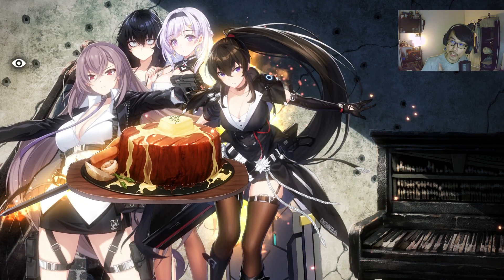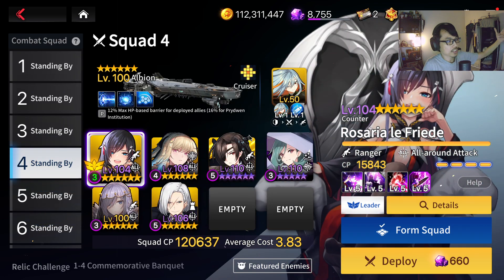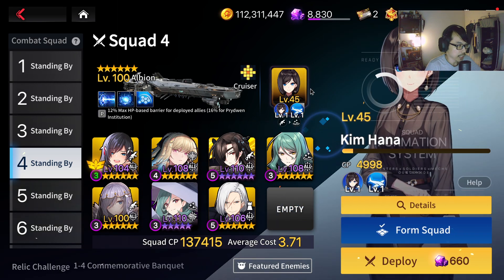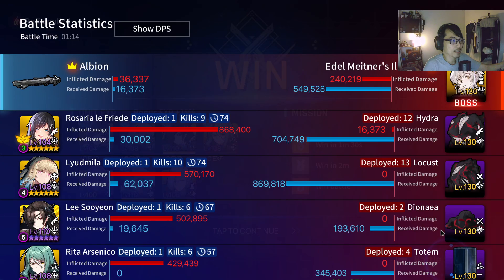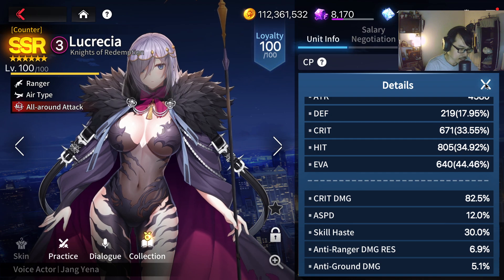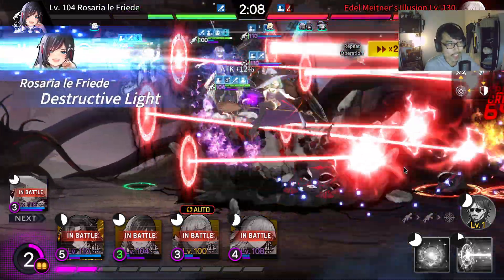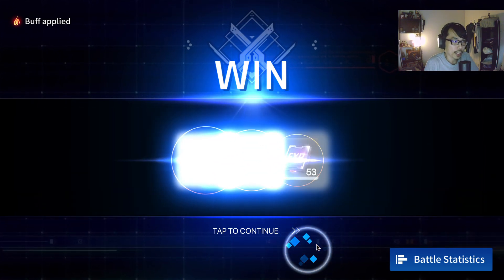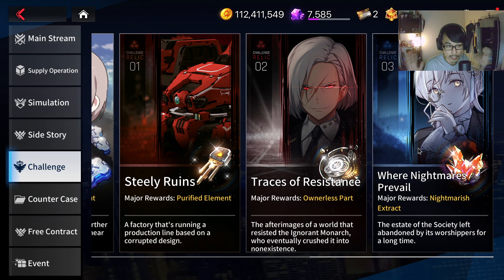WHERE NIGHTMARES PREVAIL RELICS DUNGEON! (Cheese F2P Guide) | CounterSide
Definitely the easiest out of all the relic dungeons.